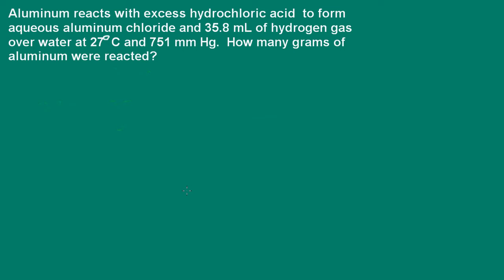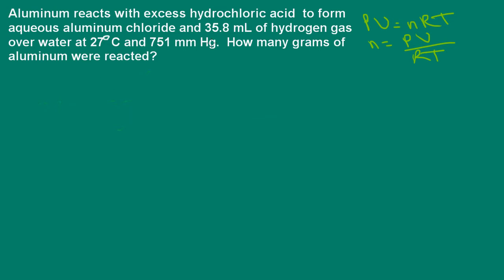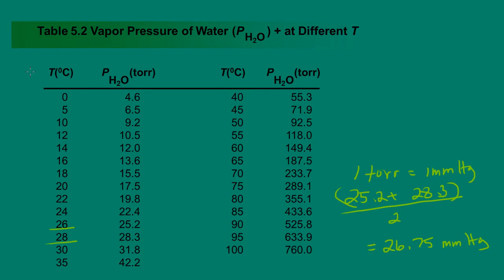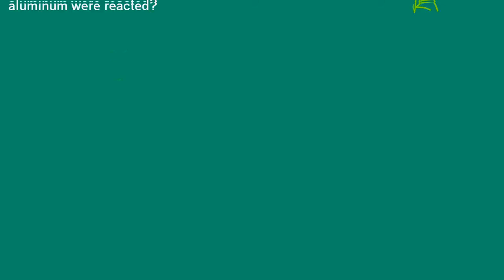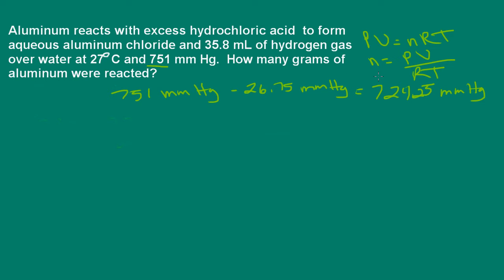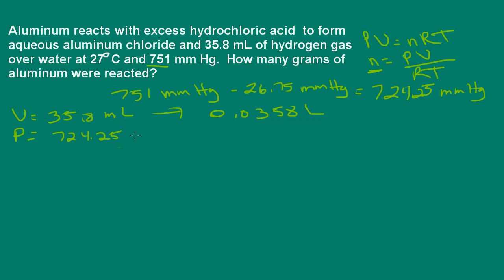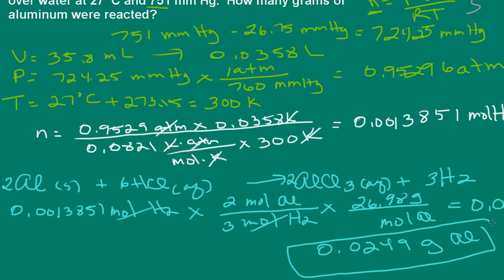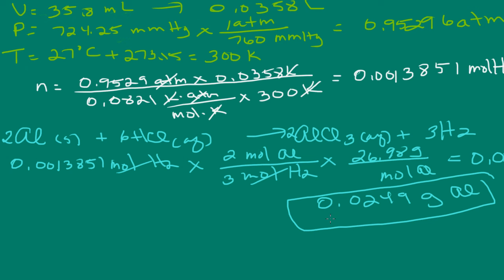Ideal Gas Law: Determine Number of Moles of Gas Collected over Water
Here, we use the ideal gas law to determine the mols of gas collected over water.  We then use a balanced chemical equation to find out how much reactant was used to produce the moles of gas.